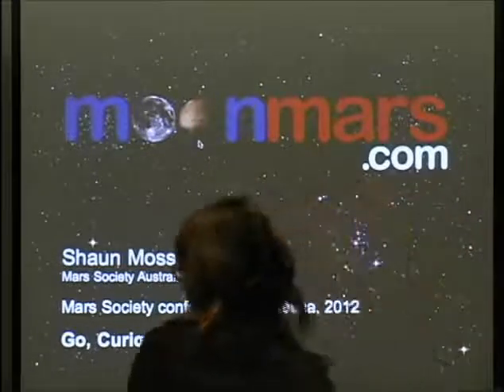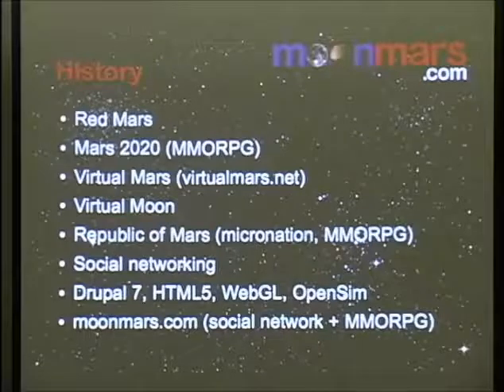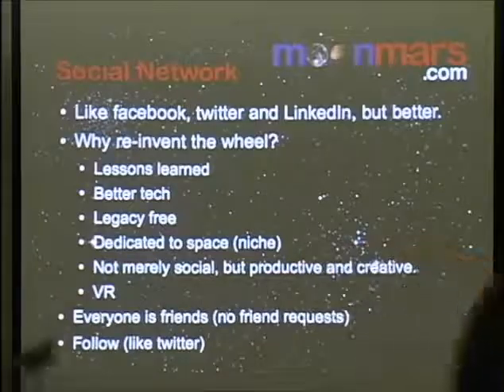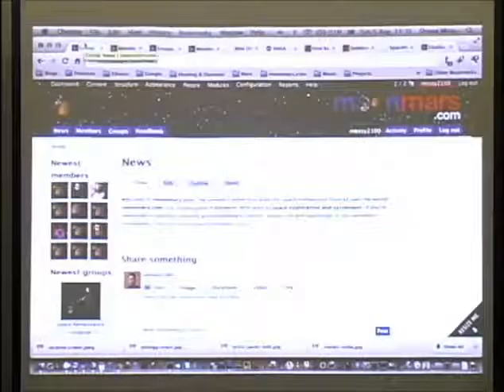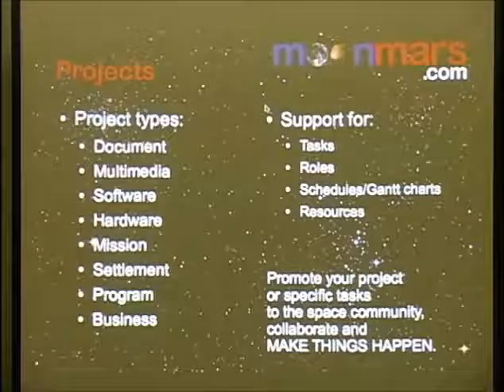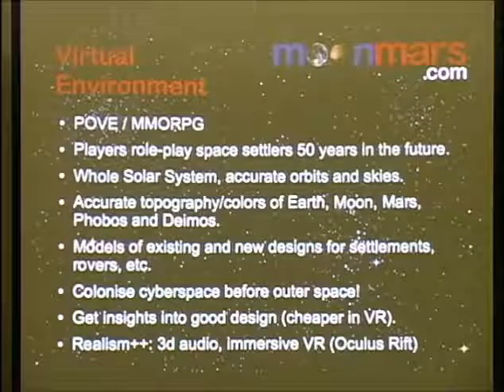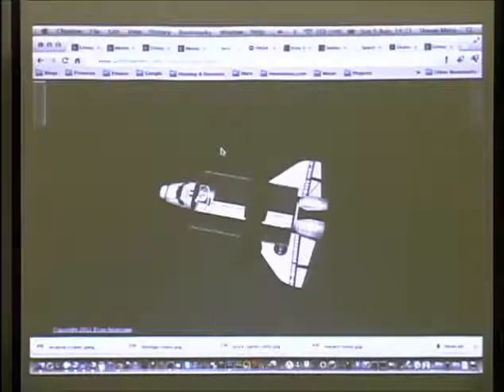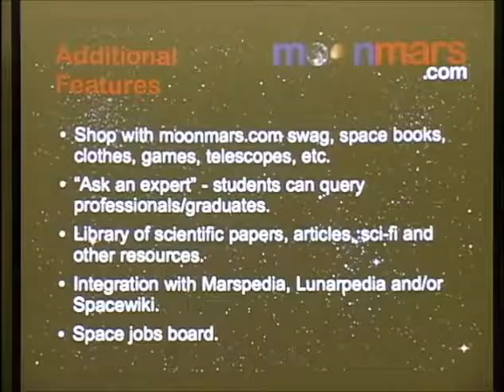Shaun Moss - moonmars.com - 15th Annual International Mars Society Convention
Me presenting about moonmars.com at the 15th Annual International Mars Society Convention, in Pasadena, CA, 2013 (right before Curiosity launch).